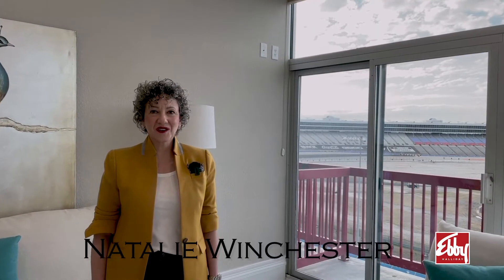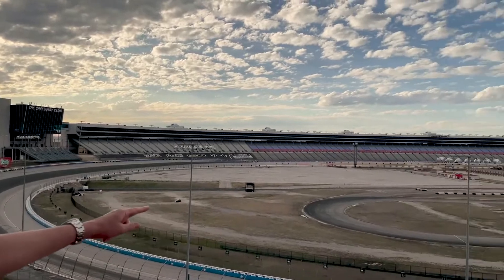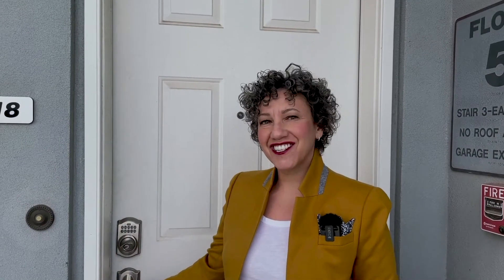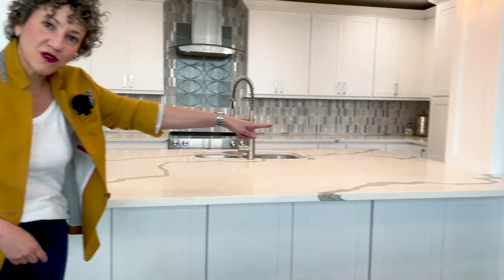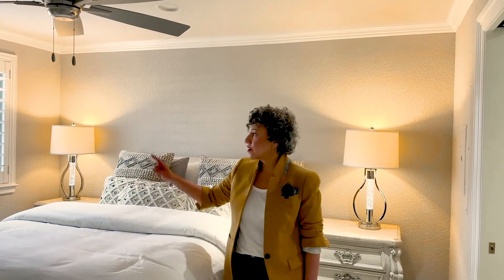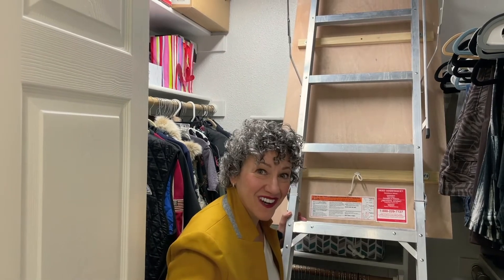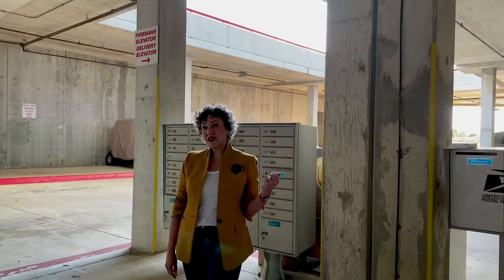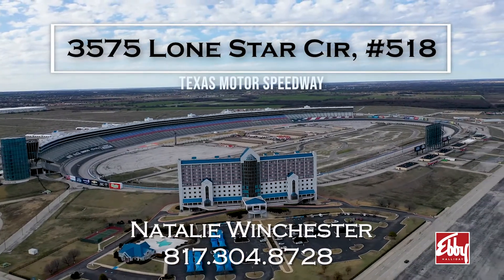3575 Lone Star Cir #518 Fort Worth Texas